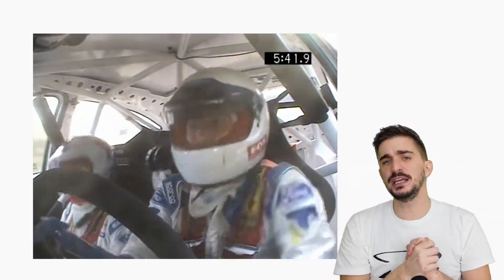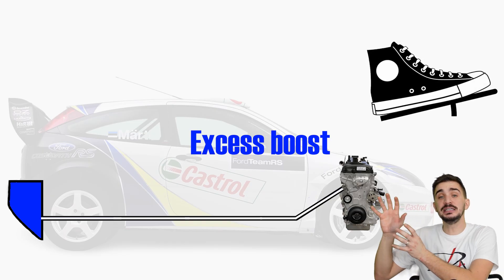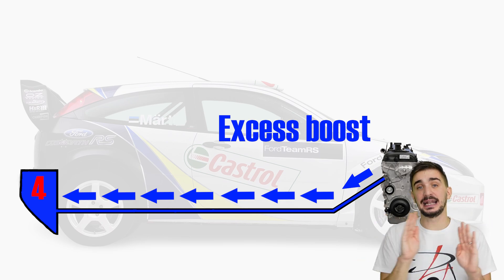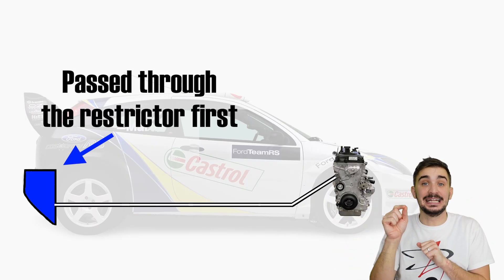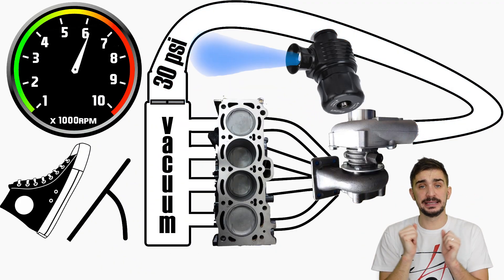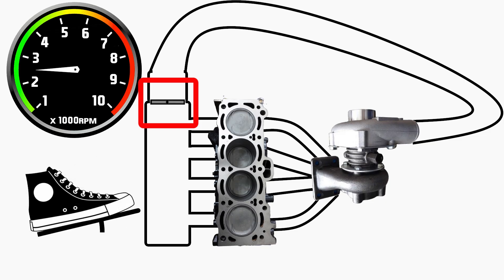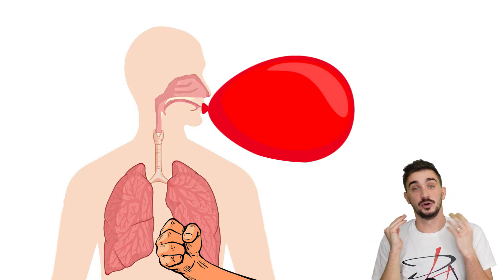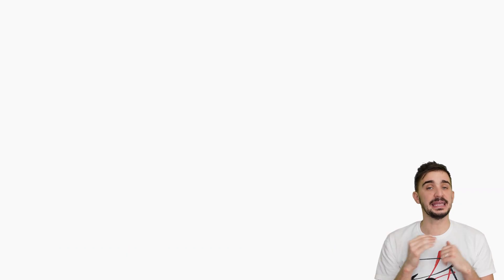FORD'S HIDDEN BOOST Tank - Welded TITANIUM filled with ANTI-LAG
Ok so today we're talking about a cheat. well no. technically this wasn't a cheat it was a very very creative interpretation of the rules of the world rally championship.

So the year is 2003 the car is the Ford Focus RS WRC 03 and the motor-sport discipline is the World Rally Championship.
Now in 2002 Ford introduced newly designed version  of the Focus for the WRC. Most of the important stuff was redesigned from the ground up, the body shell was made lighter and aerodynamic enhancements were introduced.
But one of the most noticeably changes was the replacement of the front and rear bumpers with US spec bumpers which was a bit weird as the car was based on the European Focus. But fitting different bumpers isn't against the rules and most initially suspected that the US bumpers offered some sort of aerodynamic advantage or something.
Now the real reason for the US bumpers is that US safety regulations demand larger and more prominent bumpers. A regulation that's notorious for uglifying many cars. But this time a larger bumper had a completely different agenda because inside the bumper the Ford World Rally team concealed a 45 liter tank made from 2mm thick titanium sheets.

So what was the titanium tank used for? It was used to store boost. I know it may sound ridiculous but this was it's actual purpose. The tank was connected to the engine via 4 meters of 30mm diameter piping. When the car was off throttle and the turbo was generating boost that the engine wasn't ingesting this excess boost was fed into the tank. When the car got back on throttle a special valve would open and release all of the stored boost back into the engine for increased power.

So here we have an engine and here we have a turbocharger. Combustion happens inside the cylinder and creates hot exhaust gasses. These hot gasses then exit through the exhaust manifold and drive the turbine wheel. The turbine wheel inside the exhaust side of  the turbocharger is connected to the compressor wheel via a common shaft. The compressor wheel inside the intake side of the turbo sucks in air, compresses it and then sends it through the intercooler into the engine.

So logic tells us that the faster the turbo spins the more air it can suck in. The more air it sucks in the more air it can compress generating higher boost pressure and more power. The higher the boost pressure or the pressure of the intake air the more we are stuffing into the same volume. The more air we stuff the more fuel we can add and the more powerful the combustion becomes. The more powerful the combustion the more power the engine makes and the faster the car can go.

Now when you open the throttle fully you're letting in more air into the engine so the ECU adds more fuel to compensate and we create more powerful combustions inside the engine. This also create more exhaust gasses and more heat which is then used to drive the turbocharger faster. So the turbo starts spinning faster and faster sucking in and compressing more and more air. As it does so it starts increasing the air pressure inside the intake manifold until we reach the peak pressure our turbocharger can generate. Let's imagine that in our case that's 2 bar, which is approximately 30psi. So the turbo is stuffing air at the peak pressure it can generate which leads to the engine generating it's peak power as well. Now let's imagine we're approaching a sharp corner and we suddenly release throttle.
At this moment we have pressurized air that has nowhere to go because entry into the engine has suddenly been blocked by the throttle plate. This is excess boost. Pressurized air inside the intake manifold that can not go into the engine.

So here's Ford's valve, here's the tank and here's the engine. When the driver releases the throttle and anti lag kick in the valve opens. Increased boost pressure fills up the intake manifold and any excess beyond that goes into the tank. When you get back on throttle and if pressure inside the intake manifold is higher than inside the tank the throttle remains closed to prevent boost pressure being wasted on filling the tank and reducing power output. Driver let's go off the throttle again, anti lag kicks in excess boost pressure goes into the tank until eventually the pressure in the intake manifold becomes the same as in the tank. The valve now closes because tank pressure can not be increased further.
The next time you get back on full throttle the pressure inside the tank is higher than inside the intake manifold. The valve now opens and extra air pressure rushes into the intake manifold generating higher pressure in the intake manifold than would normally be possible thus increasing the power output.

A special thank you to my patrons:
Daniel
Daniel Morgan
Pepe
Brian Alvarez
Jack H
Dave Westwood
Joe C

00:00 Ford in the WRC
02:28 Hidden boost tank
05:46 Boost pressure basics
09:19 What is excess boost?
13:29 Anti lag fills the tank